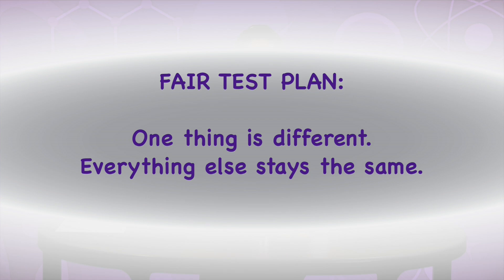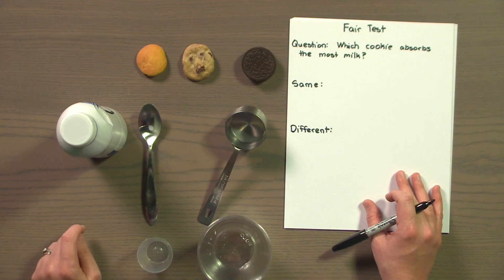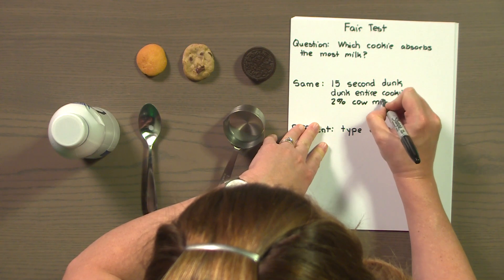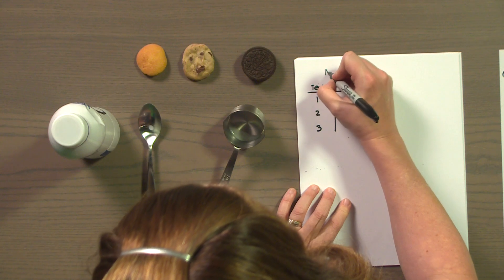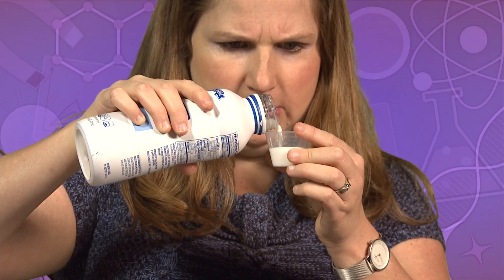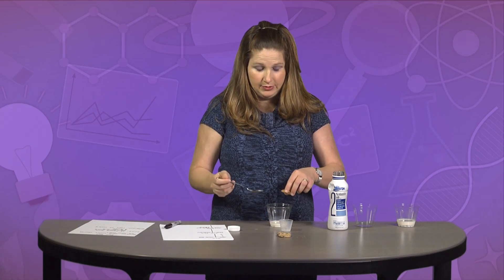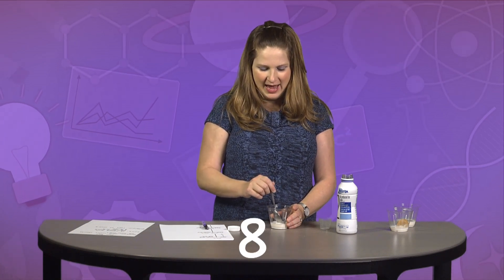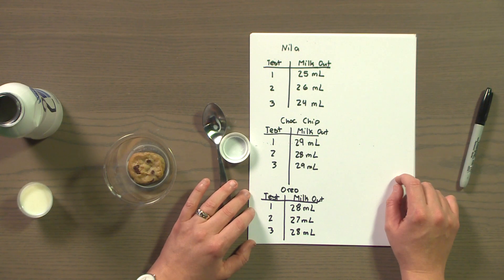Designing a Fair test for students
with text prompts
Feb 19,
Seattle Public Schools Science Department